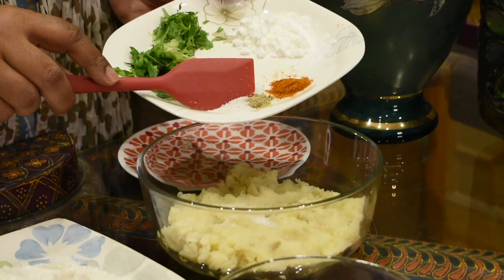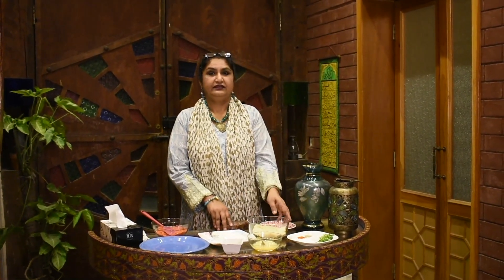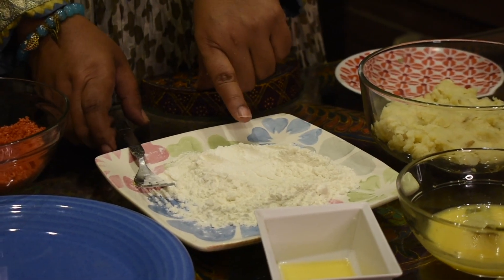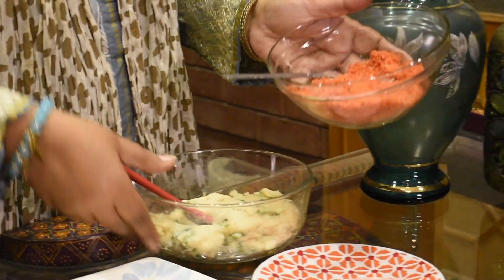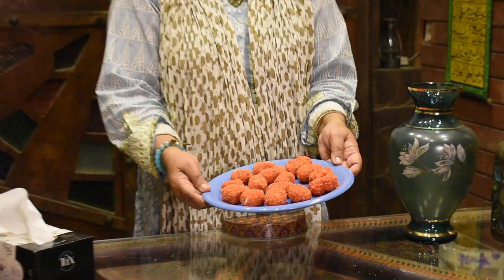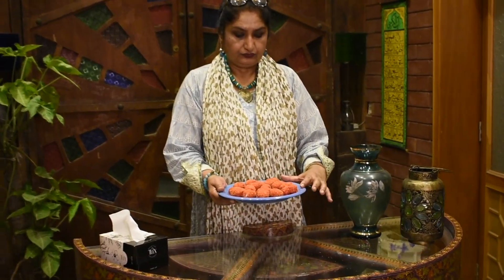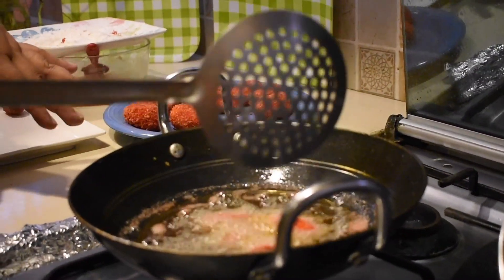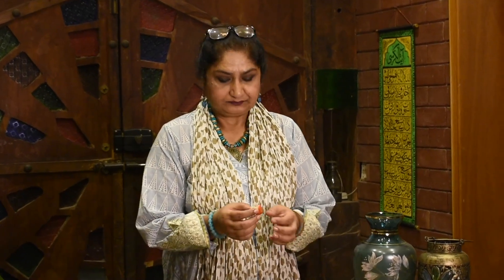Cheetos Potato Croquettes I Croquettes Recipe I Cheeto Potato Bites I Vegetarian Snacks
Welcome back to my creative kitchen Bibi Ka Dhabba! Today I am sharing with you my recipe for the most delicious and yummy vegetarian cheeto potato bites or cheeto potato croquettes! Do try out this recipe at home and let me know how it turns out in the comments down below!